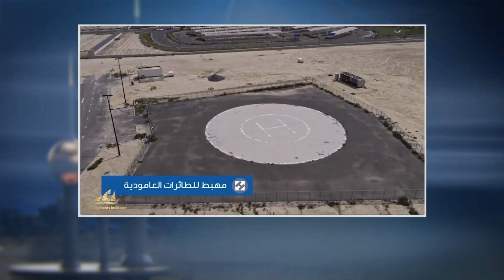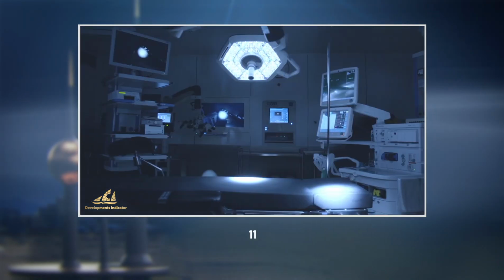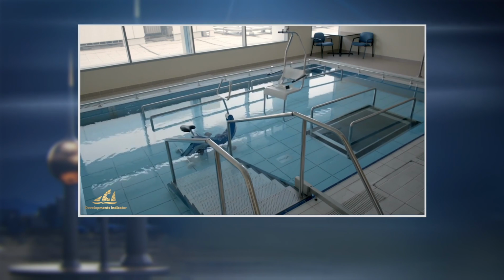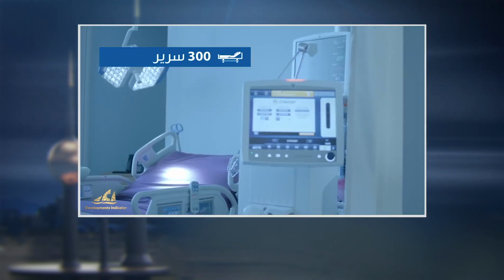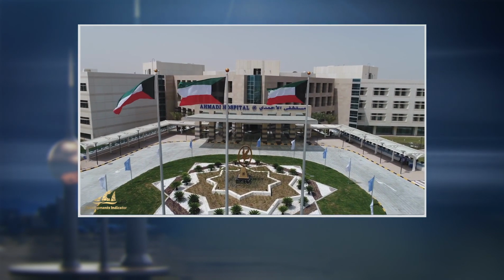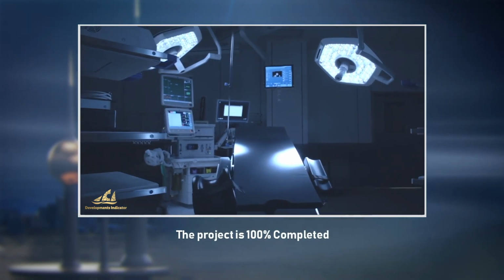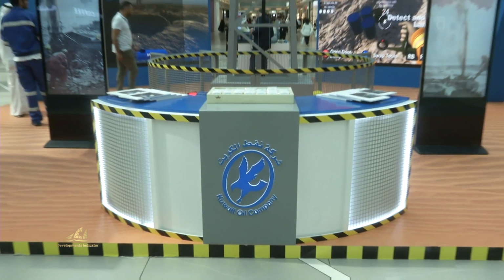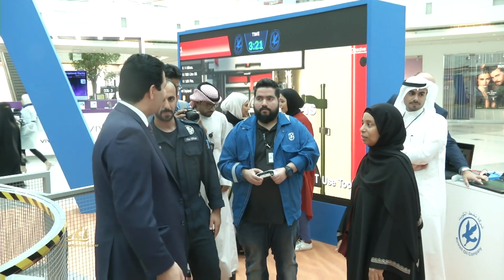1 12 2019